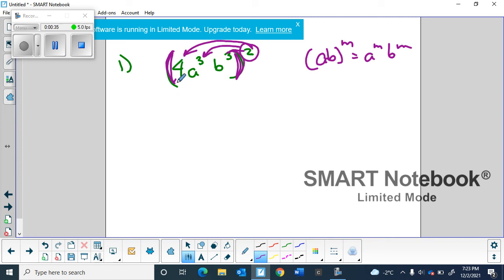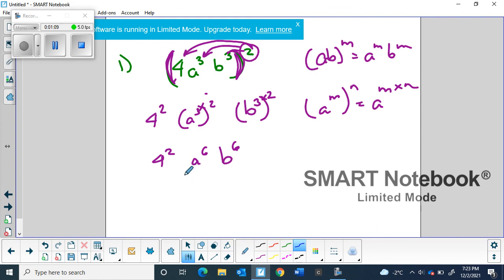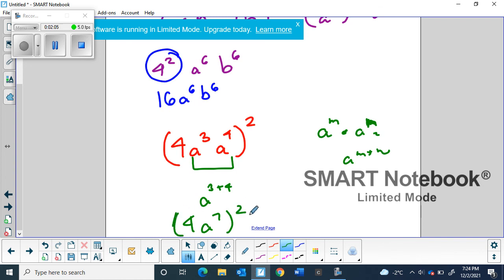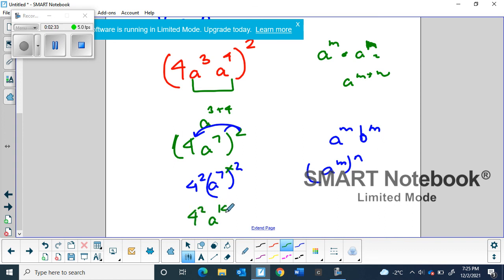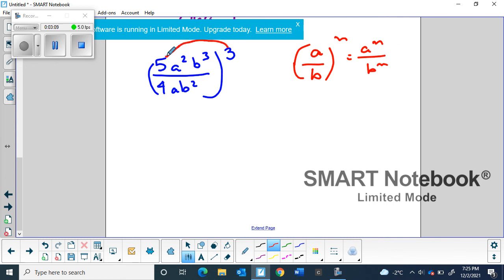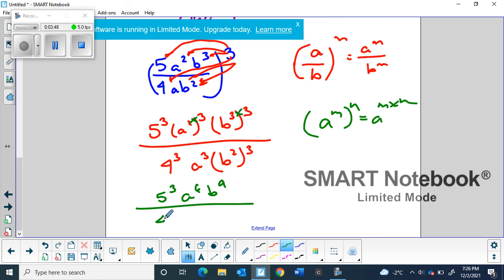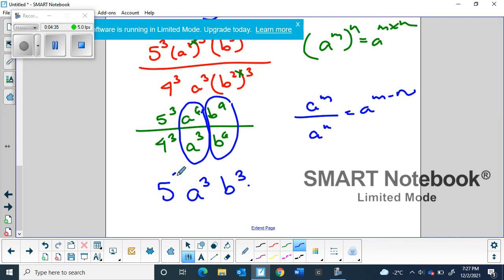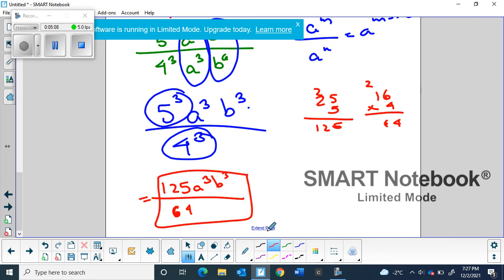Exponent Law Practice